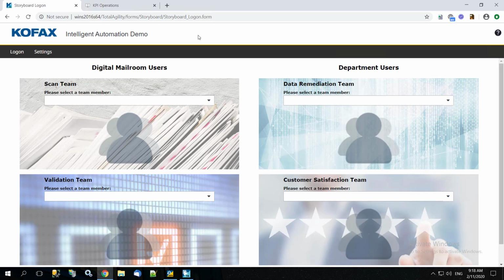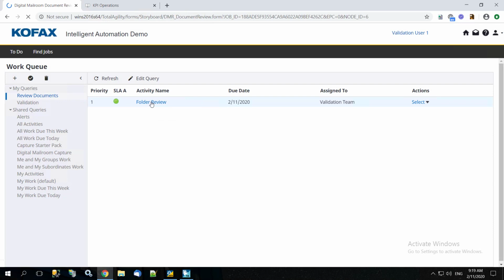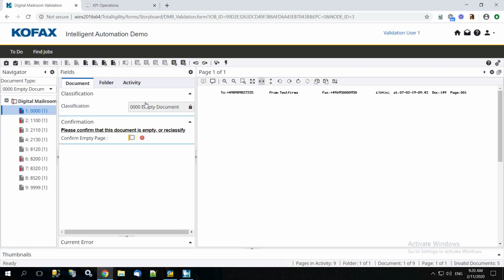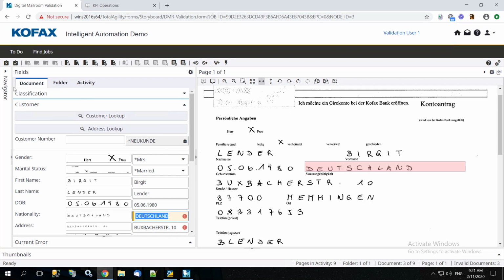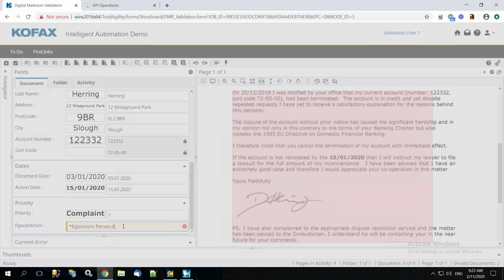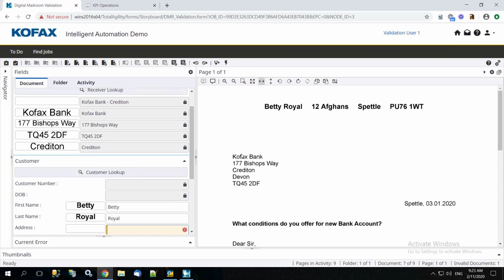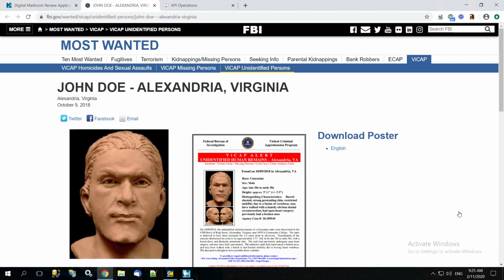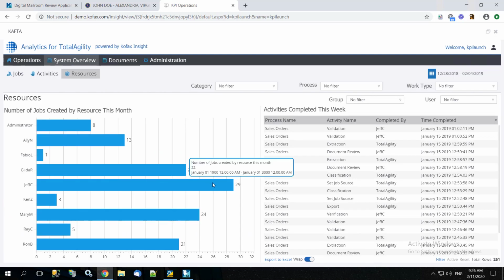Kofax Intelligent Automation Platform